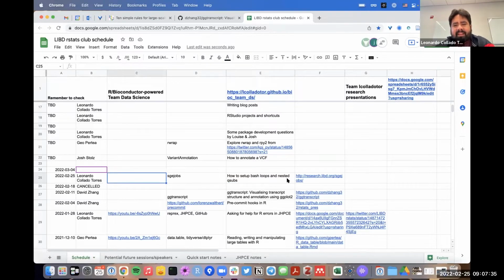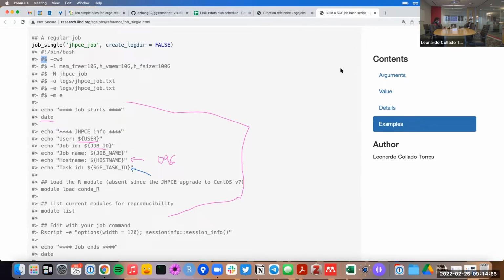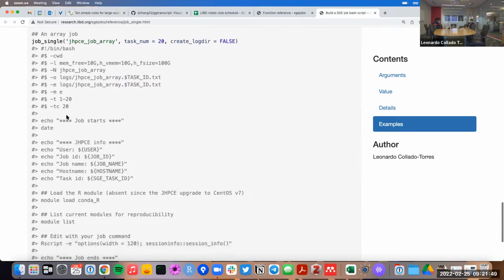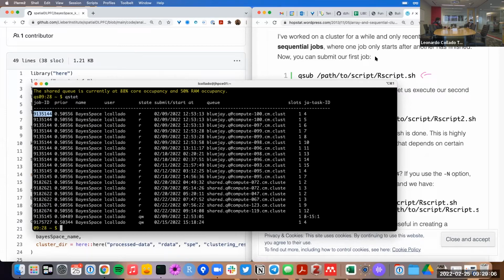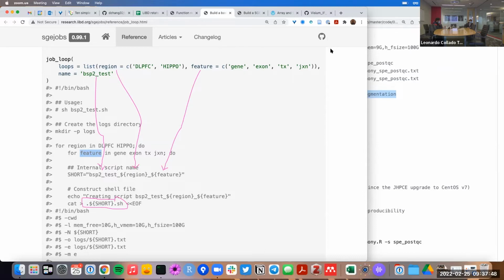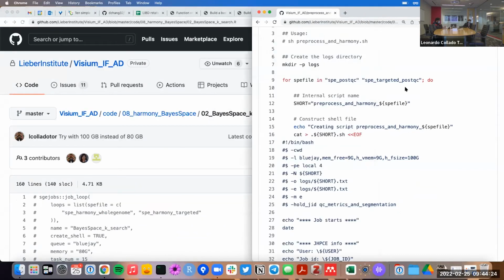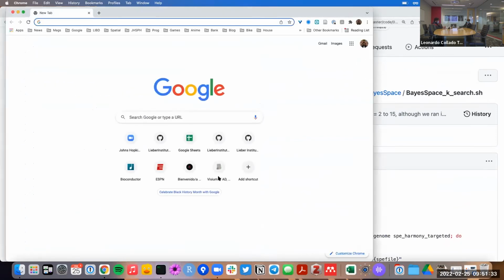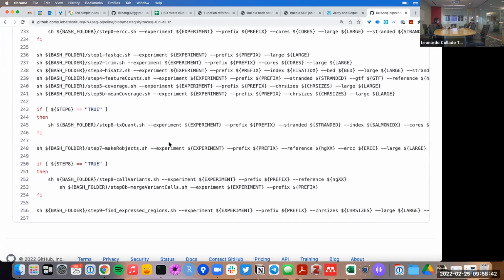[2022-02-25] How to setup bash loops and nested qsubs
For more information about the materials discussed in this video, check